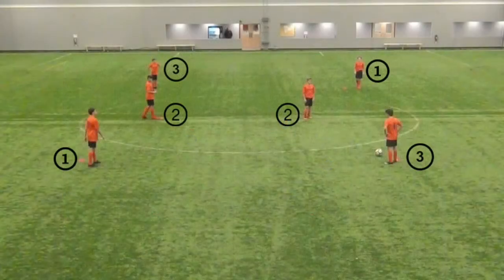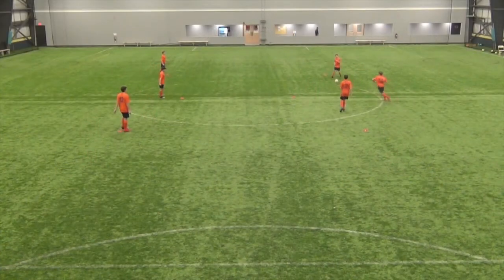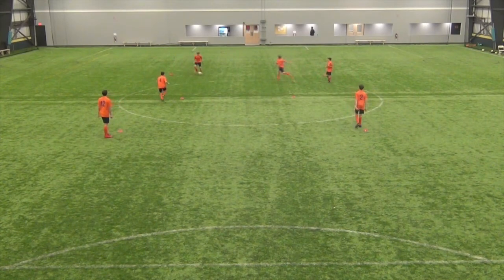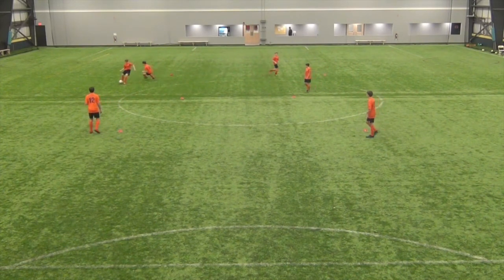Seacoast United Soccer: One Touch Passing & Combinations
This one touch passing drill is great for working on combinations in tight areas. Players are constantly engaged and get plenty of touches on the ball. Try this drill at your next training session!